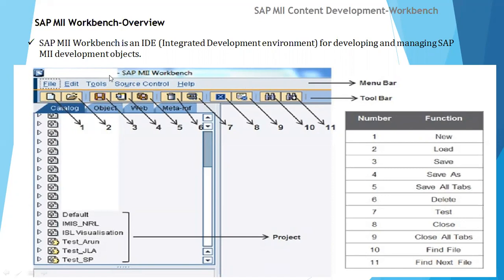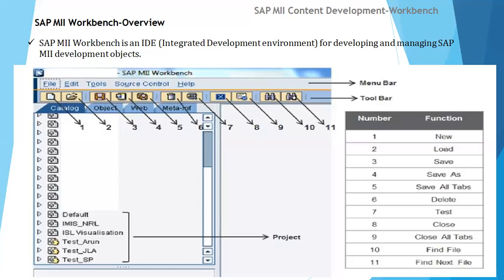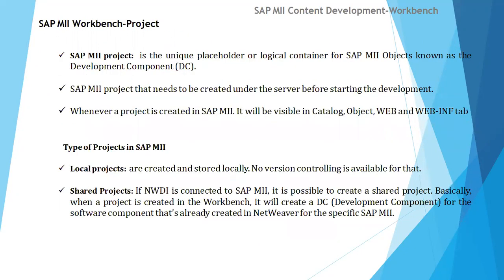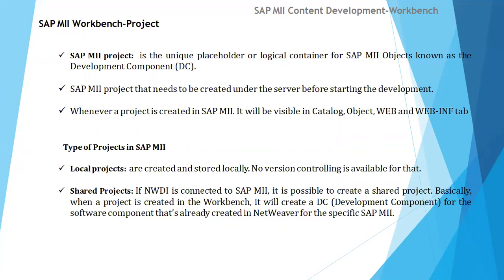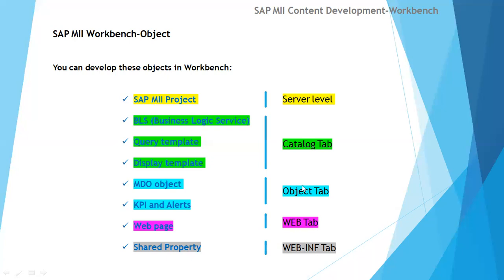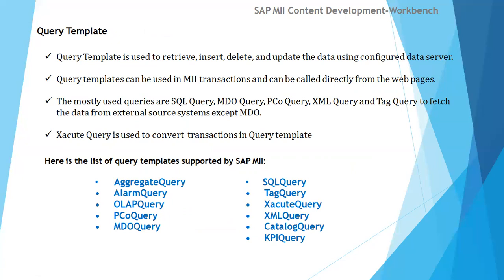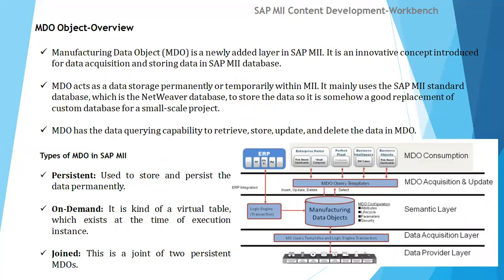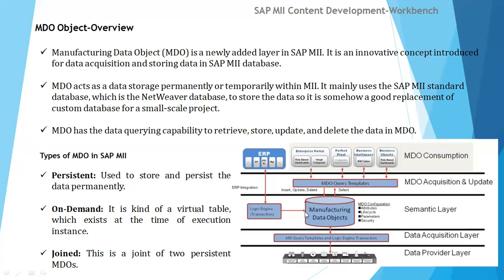DAY 3 SAP MII Administration -Content Dev | SAP MII Training | SAP MII for Beginners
This video is about SAP MII content development